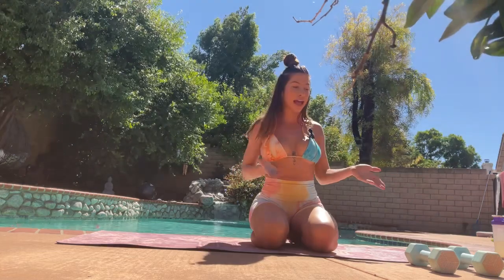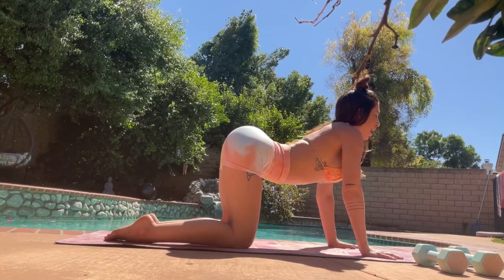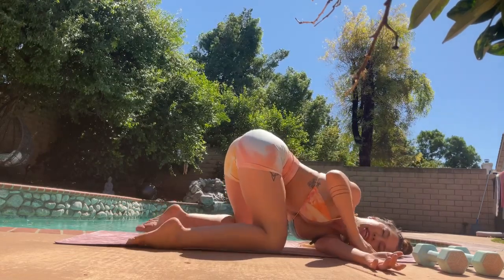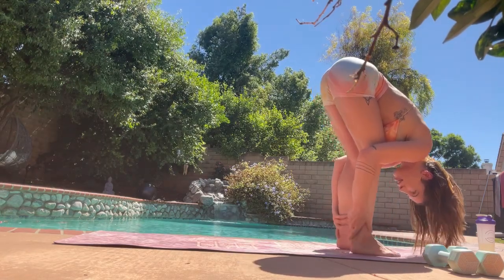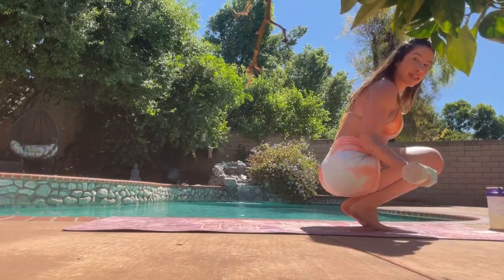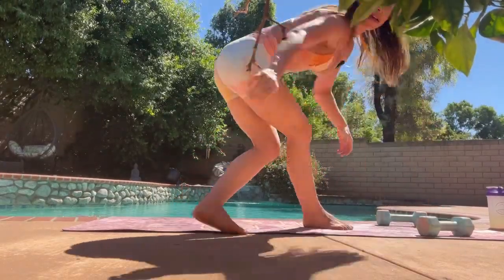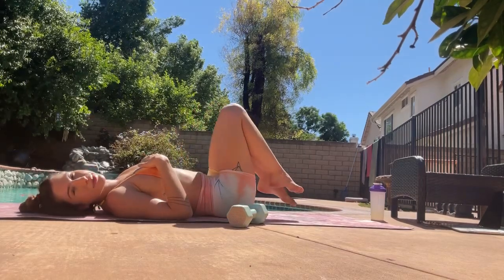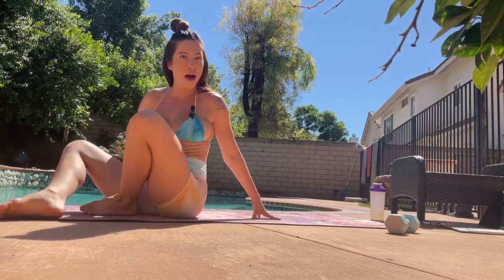Slow Flow Yoga Sculpt!!!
Follow my IGs!

Xoxo ♡